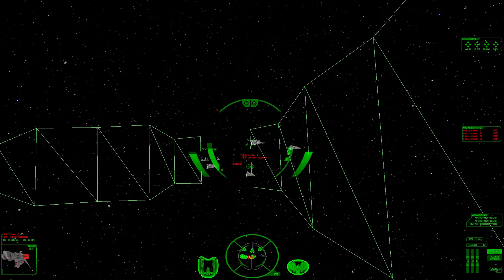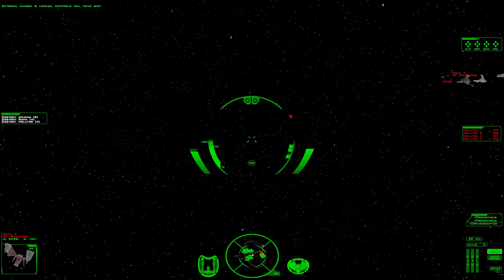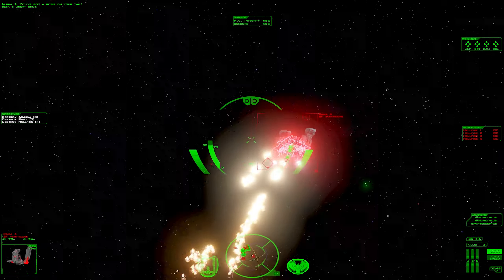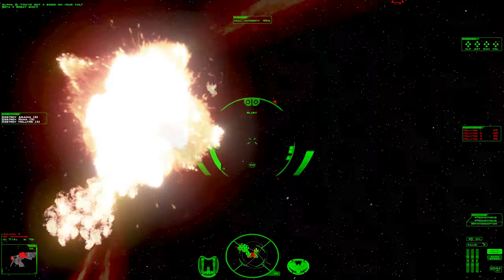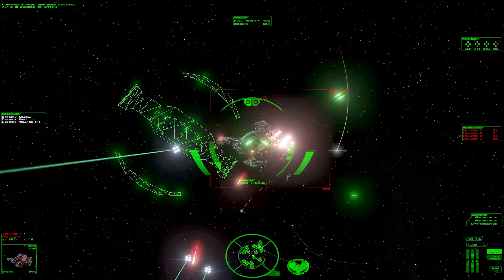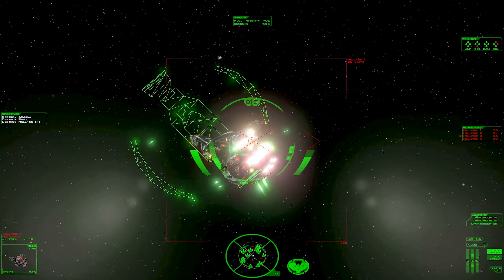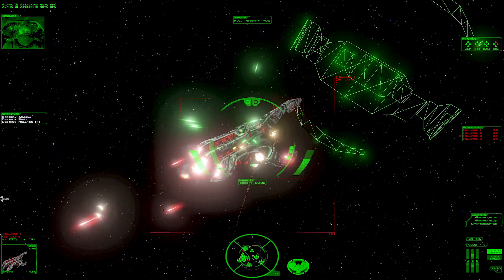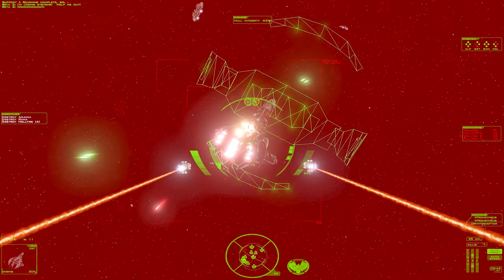Let's Play FreeSpace Open Silent Threat Mission 5 Hellfire